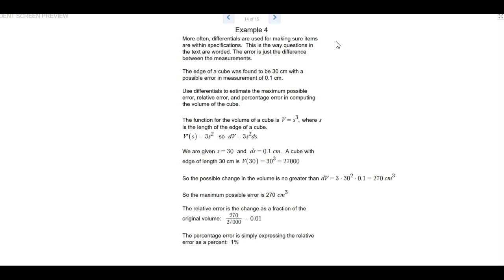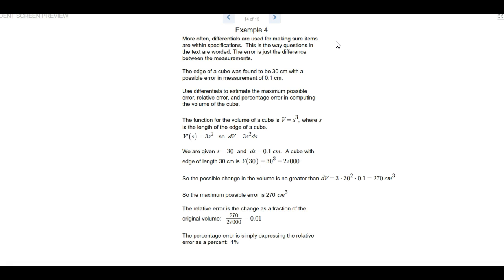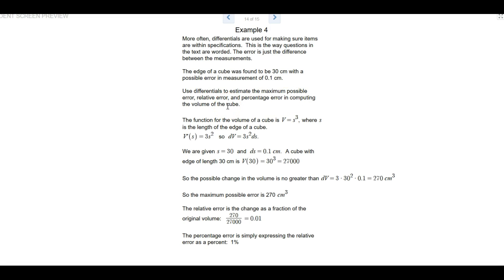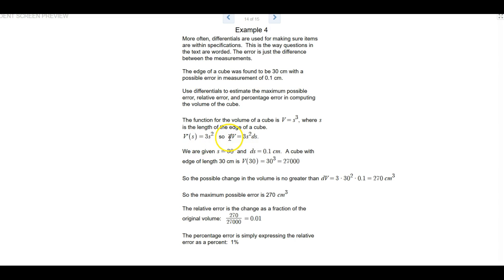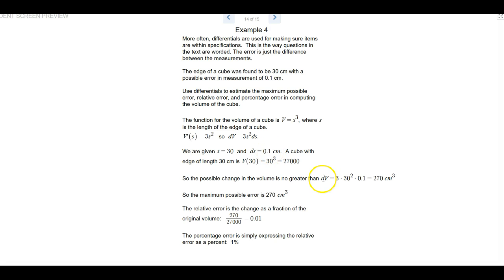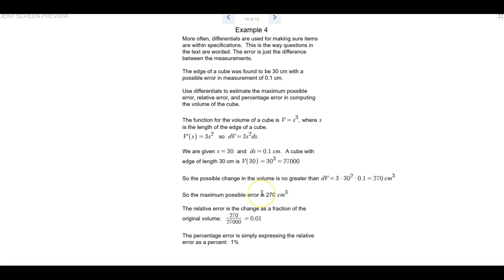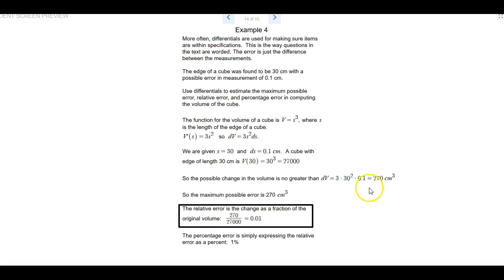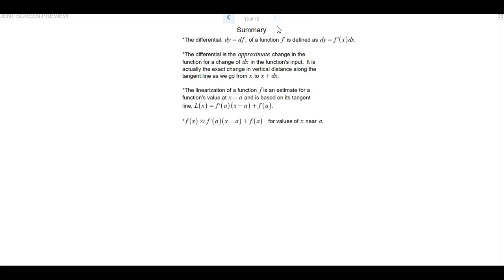3.10 Differentials Examples Finding Error